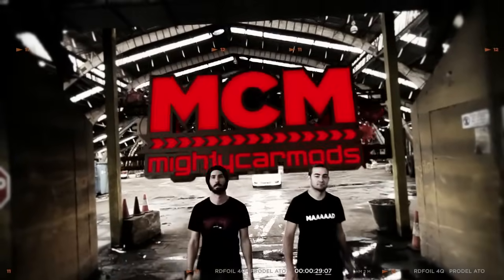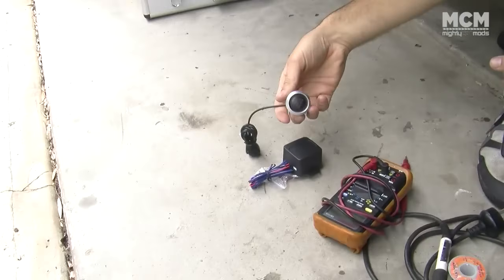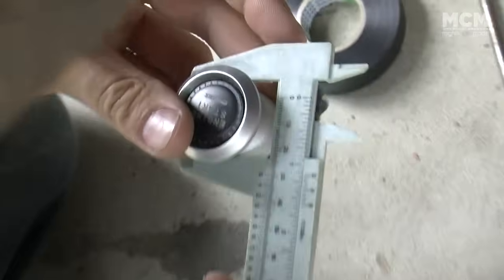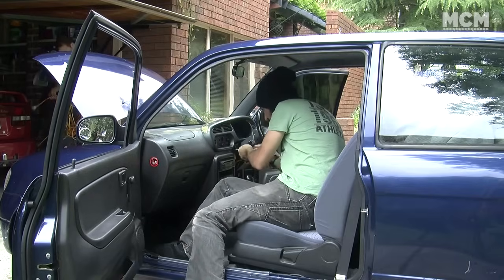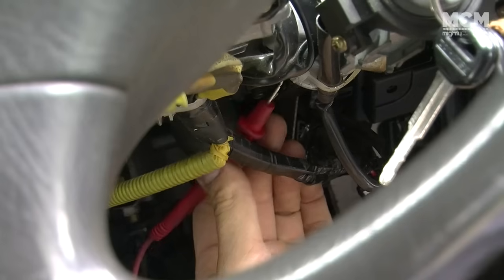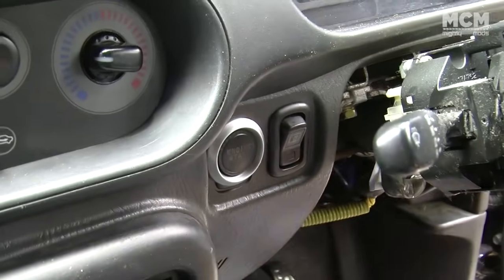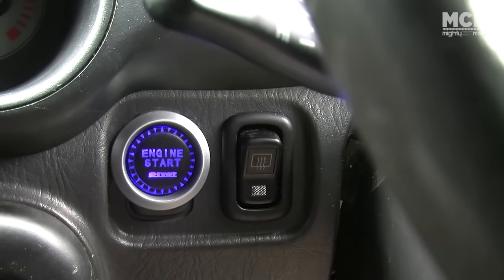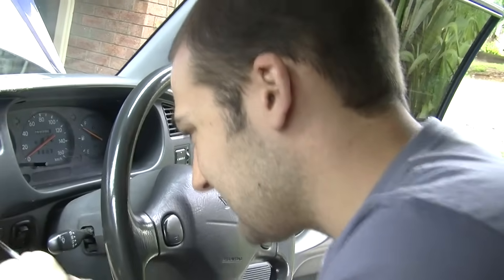How to Install A Start Button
in this episode the boys bow under the pressure of their email inbox to show you how to install an aftermarket start button in your car.

!! YES. We DO own hole saws. Thank you for asking !!